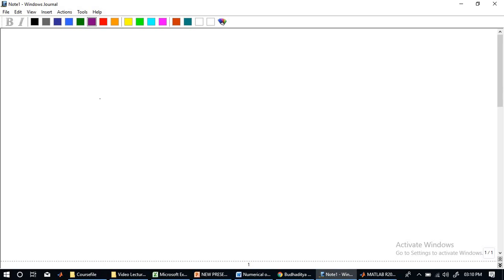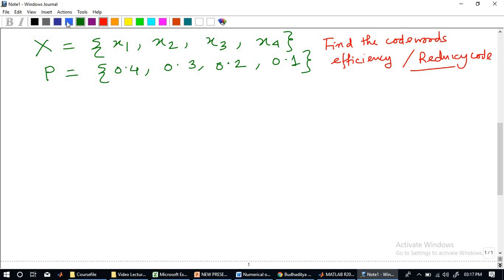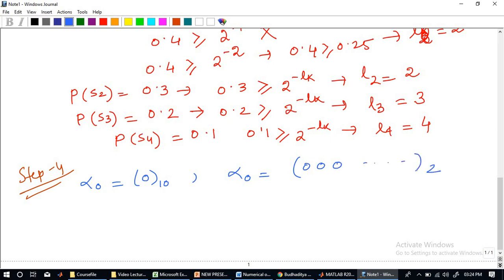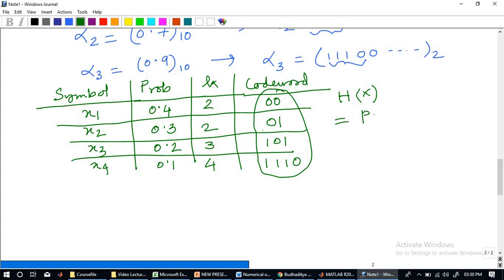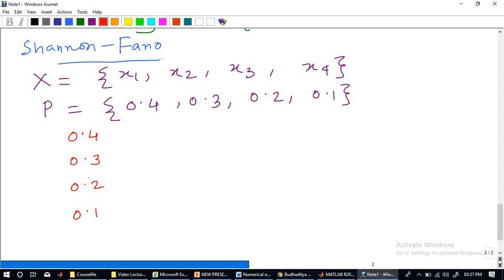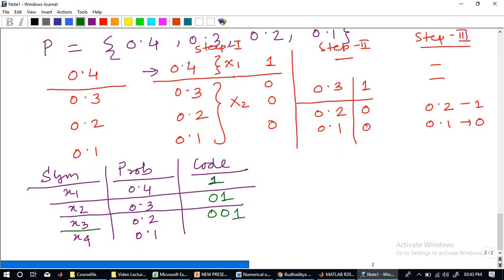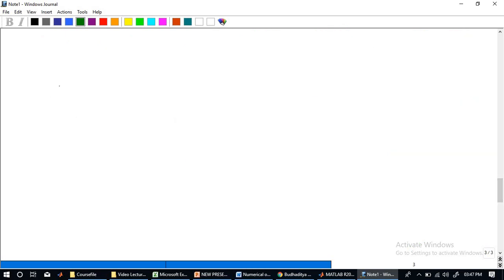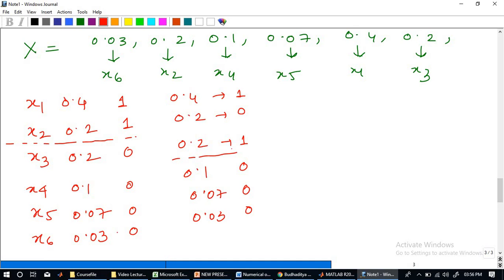Lecture 11 ITC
With examples two very important source encoding techniques, Shannon's Binary Encoding and Shannon Fano Method have been illustrated.